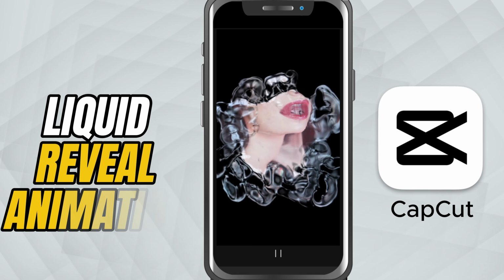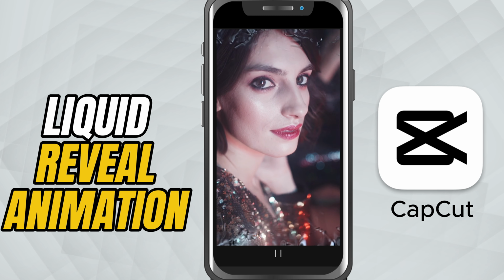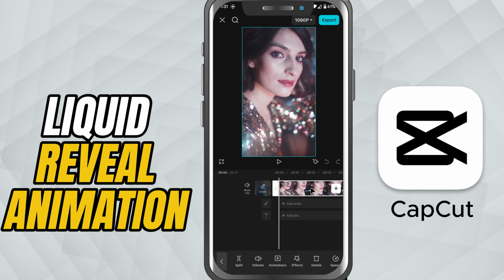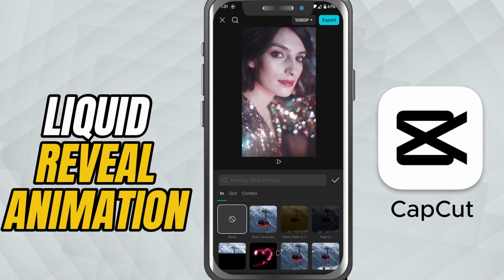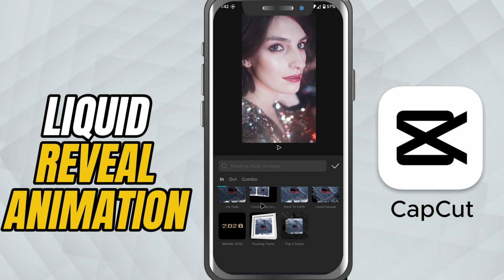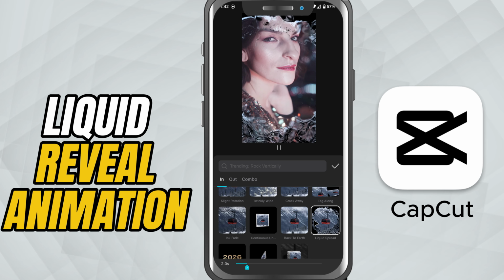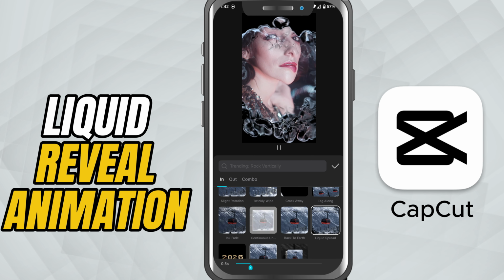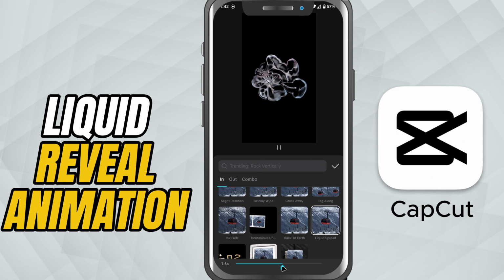How to Create a Liquid Spread Reveal Animation in CapCut Mobile - Lesson 313 CapCut Tutorial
In this CapCut Mobile tutorial, you’ll learn how to create a liquid spread–style reveal animation where fluid-like shapes spread across the screen to reveal your video. This effect is perfect for creative edits, abstract visuals, modern intros, artistic reels, and smooth cinematic openings.

You’ll learn how to apply this animation in CapCut Mobile and how adjusting the duration changes the speed and flow of the liquid movement for different visual styles.